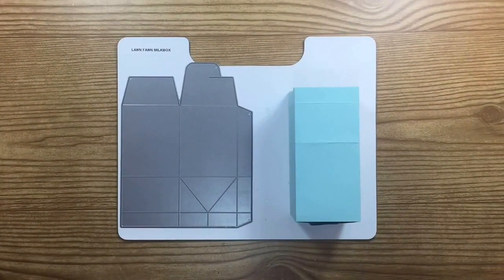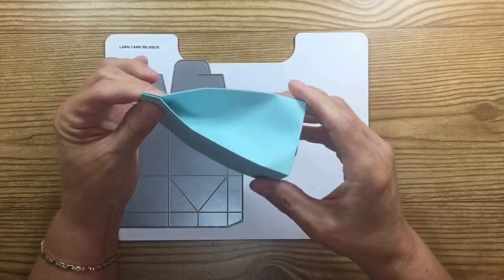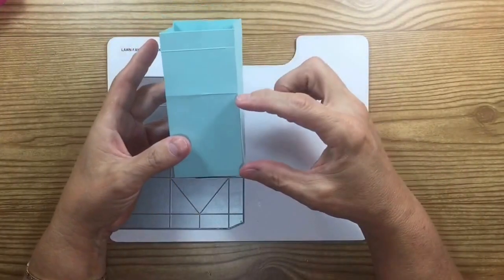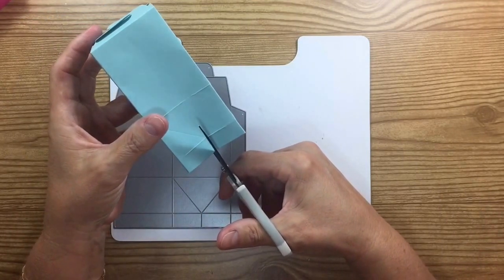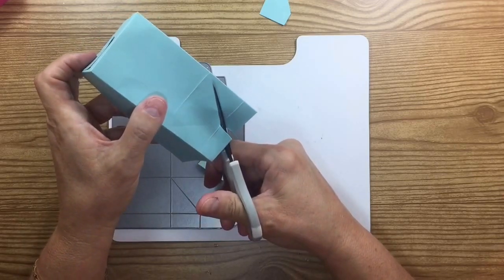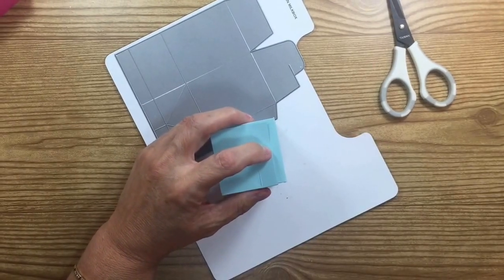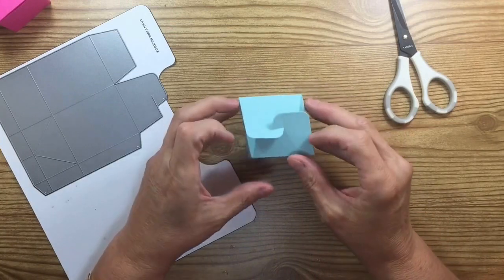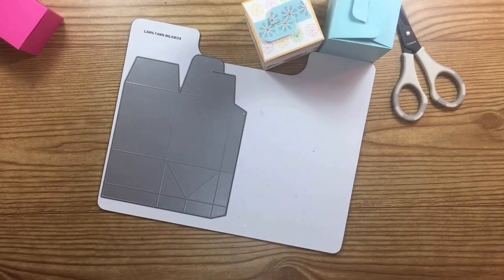Get more out of your Dies #2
Why not look at your dies in a different way?

Hugs, Diane